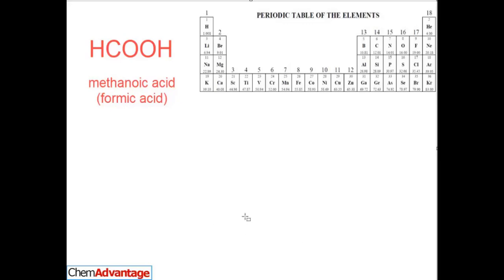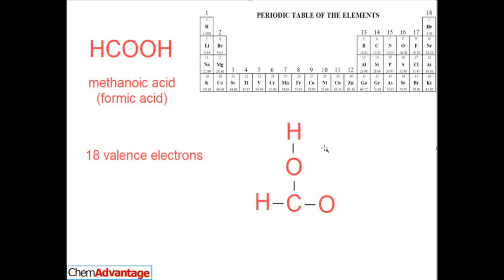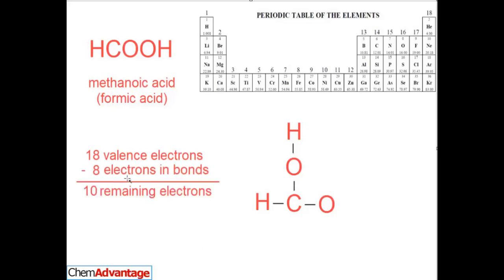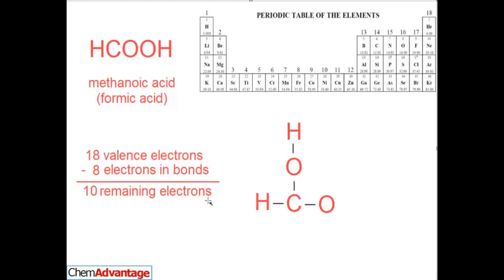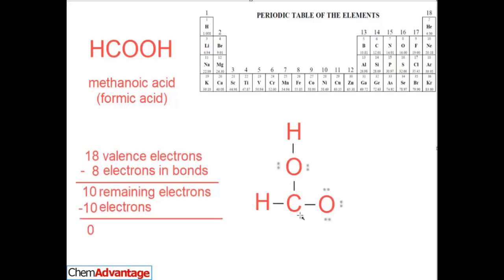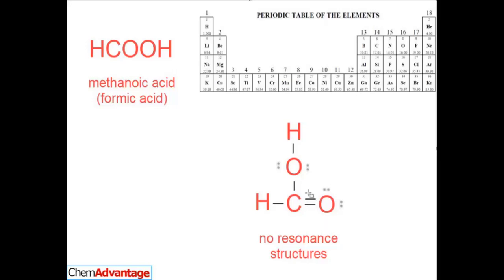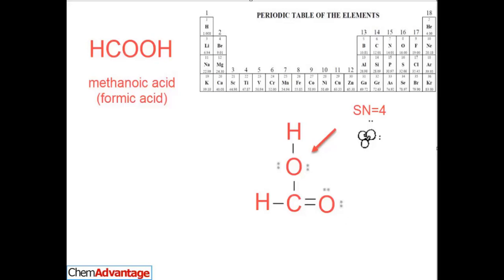AP08.10 Lewis Dot Diagram for Methanoic Acid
How to draw the Lewis dot diagram for methanoic (formic) acid